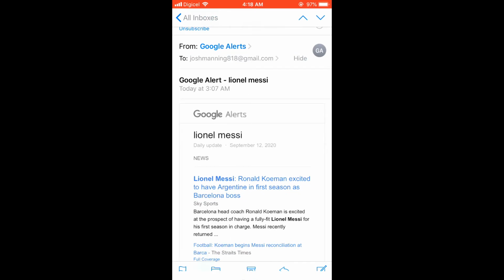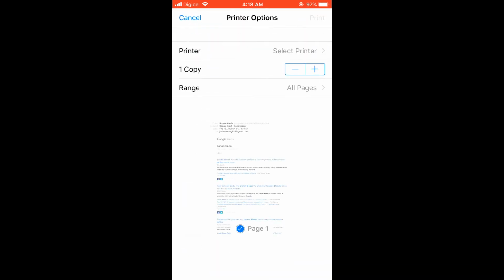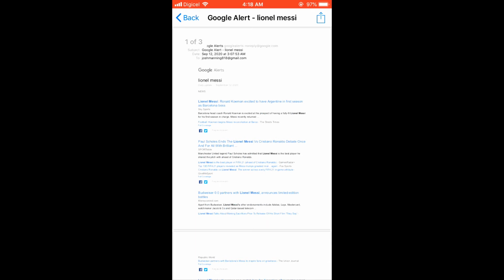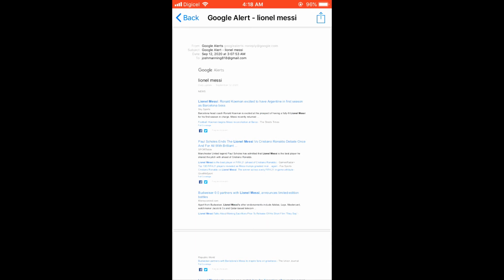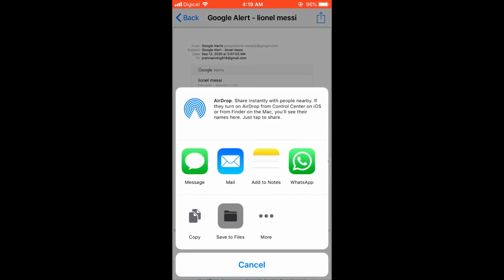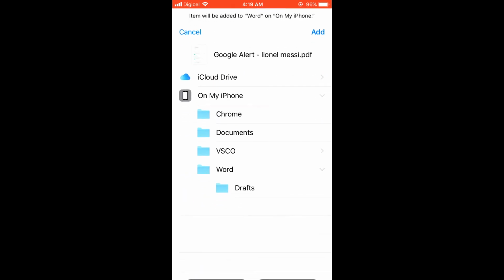how to convert email to pdf on iphone